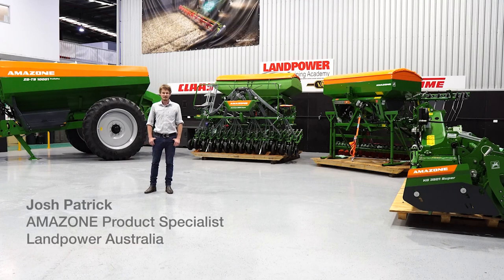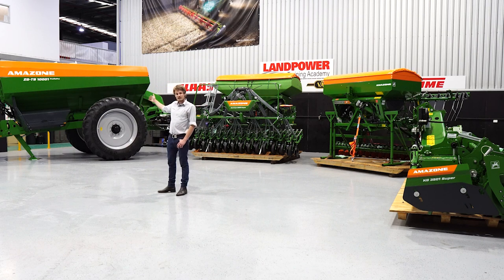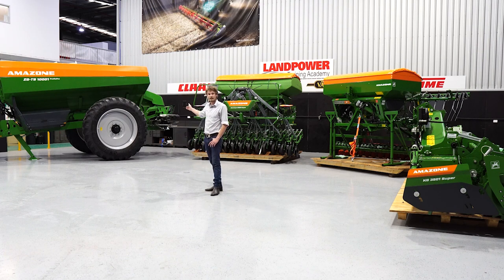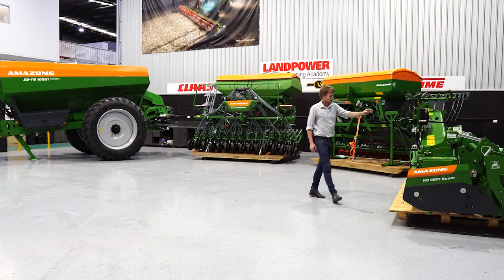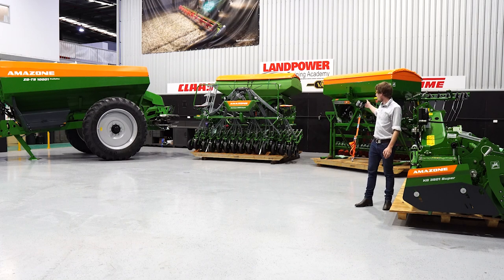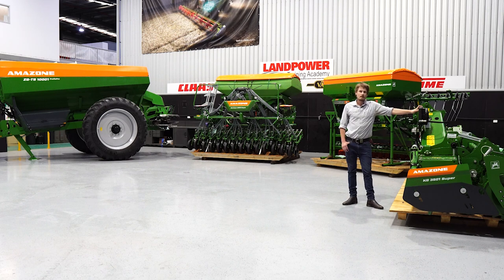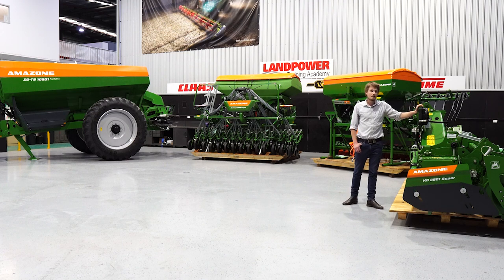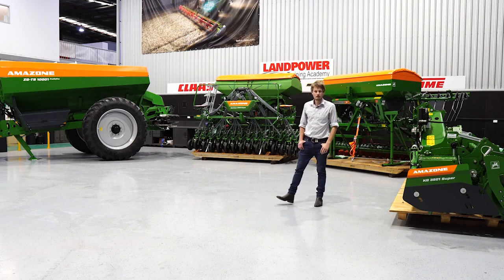New Arrivals - AMAZONE Cultivators, Spreaders, Seeders | CLAAS Harvest Centre Australia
CLAAS Harvest Centre AMAZONE Product Specialist, Josh Patrick, provides an overview of recent AMAZONE cultivation, seeding and spreading equipment into Australia.